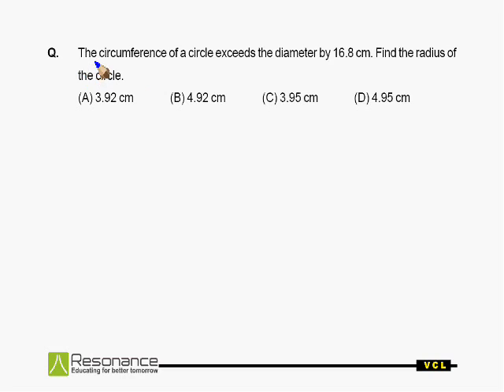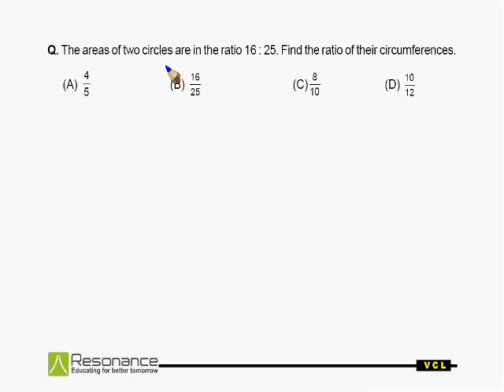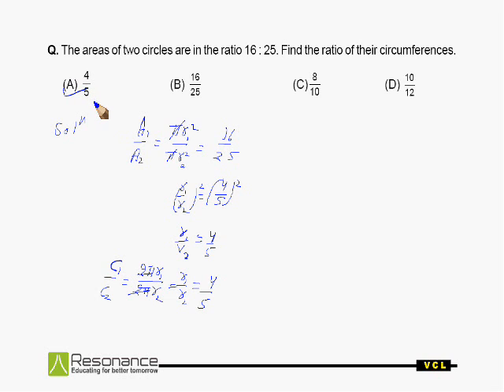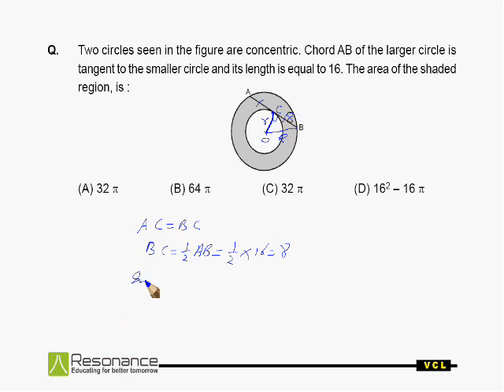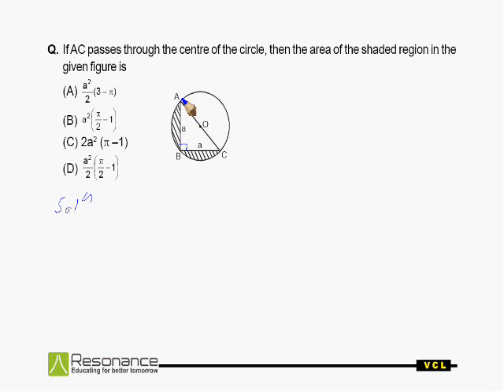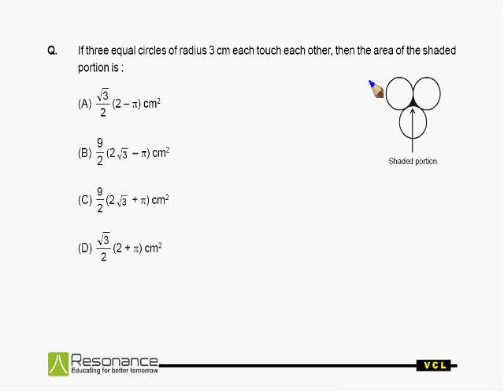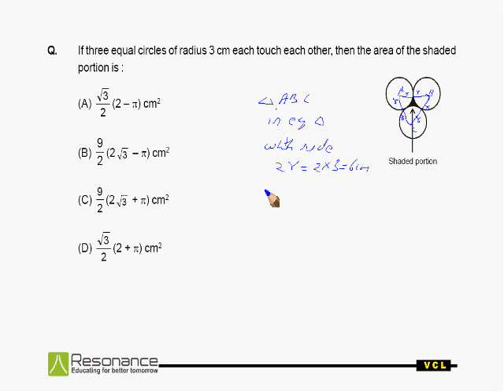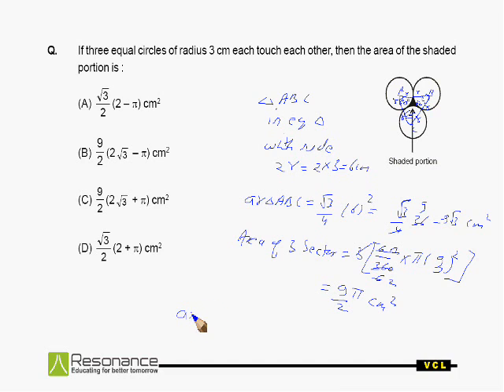Mensuration 010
Problems related to circles